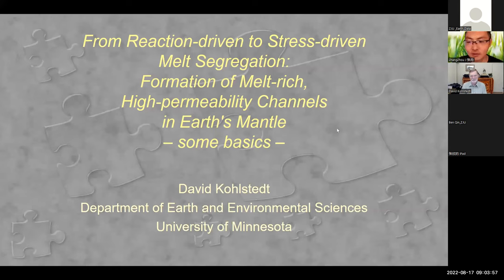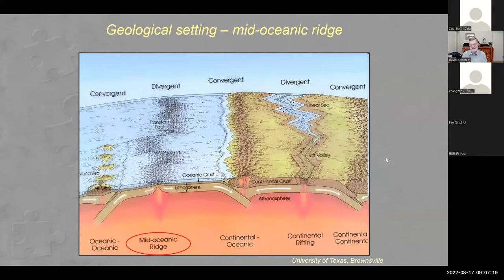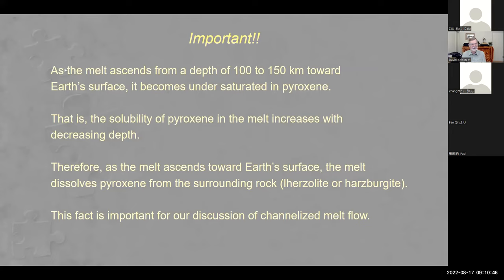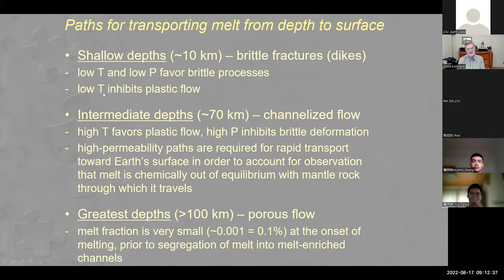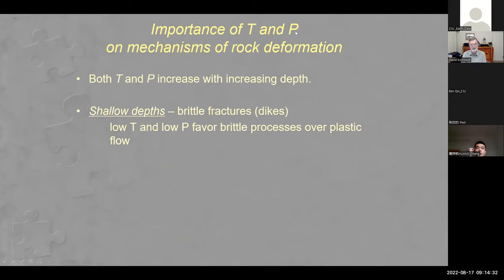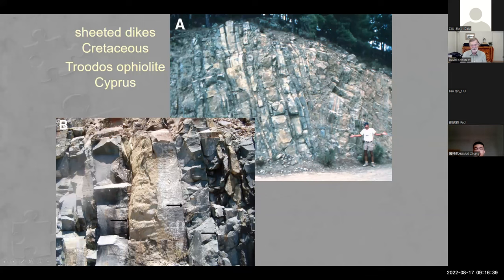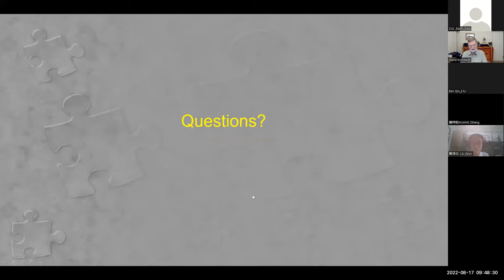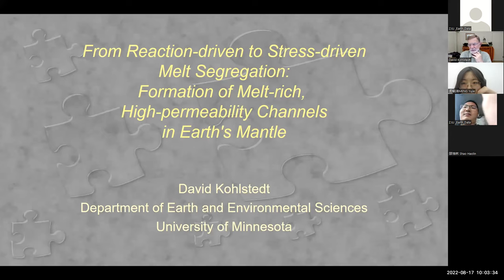Aug 17,2022_David L. Kohlstedt (Melt Segregation)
Speaker: David L. Kohlstedt (Member of the National Academy of Sciences)
Topic：From Reaction-driven to Stress-driven Melt Segregation: Formation of High-permeability Paths through Earth's Mantle